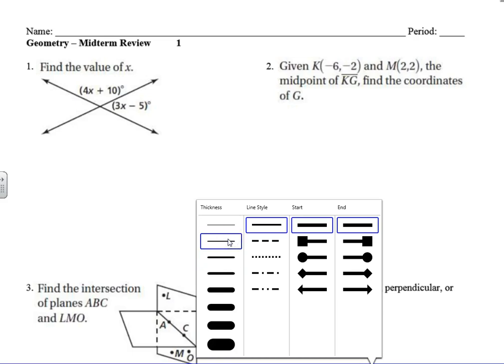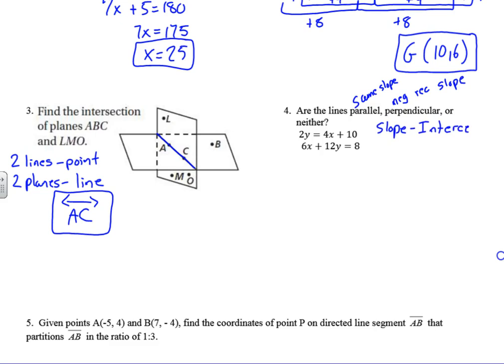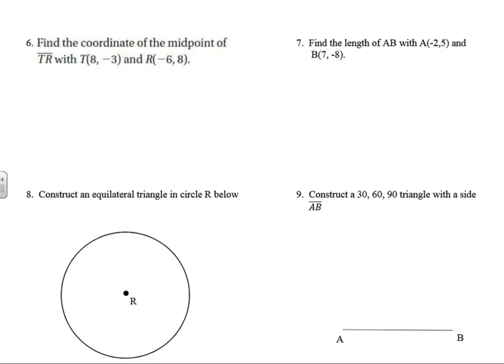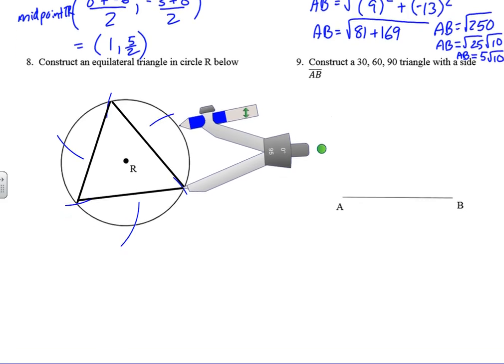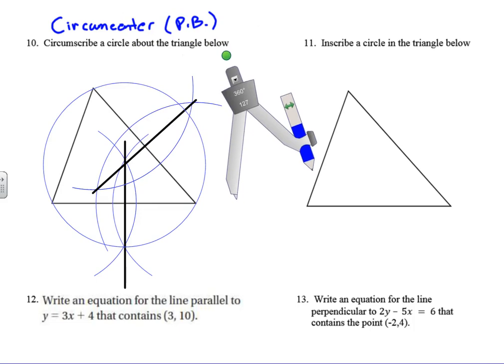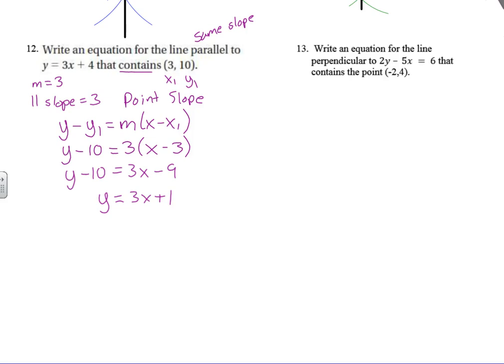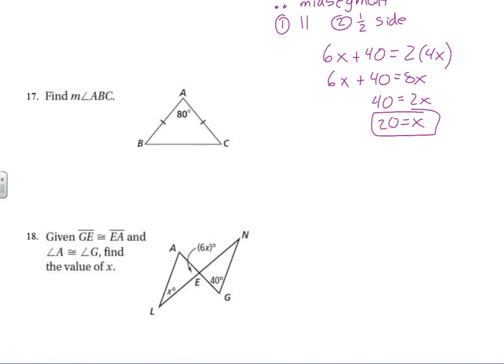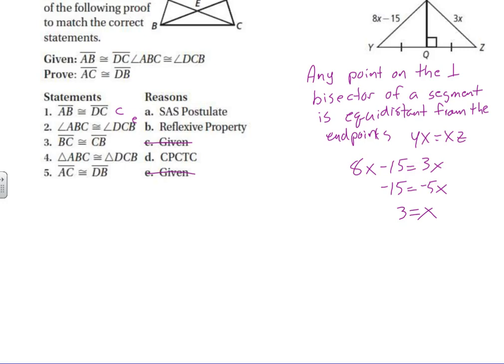Geometry Midterm Review 1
Mr. Zacek's Geometry Classroom Videos